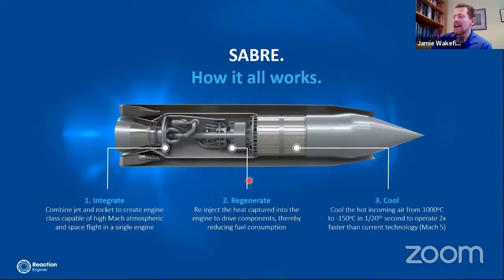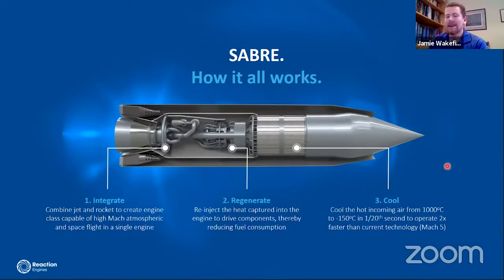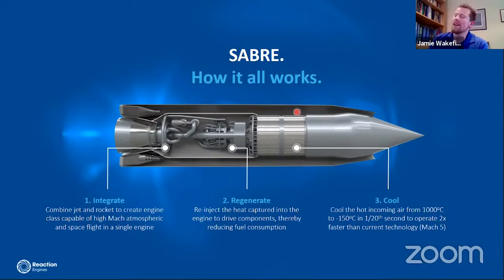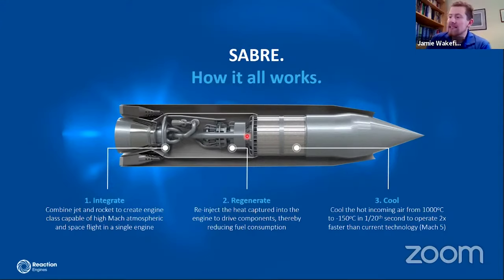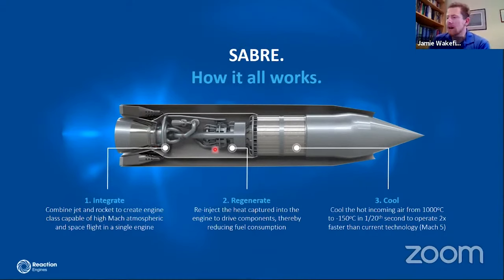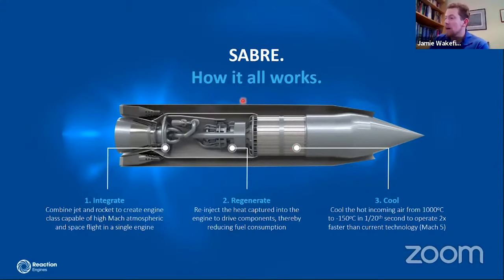How The SABRE Works? A Deep Dive For Tech Heads! | Space Talk Best Bits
About Jamie,
Jamie Wakefield is a graduate engineer at Reaction Engines Ltd., having joined the graduate scheme in October 2019. His first placement has been within the design team, working primarily on the heat exchanger comprising the regenerator sub-system for the SABRE demonstrator engine. He has also worked as a design engineer in the applied technologies department, which has been applying Reaction Engines’ revolutionary heat exchanger technology to applications in motorsport.
Jamie graduated from the University of Bristol in July 2019 with a Master of Engineering degree in Aerospace Engineering. In university he specialised in aerodynamics, stability analysis and control systems and his master’s research focused on the development of a novel coupled flight mechanics model for tiltrotor stability analysis. He presented this research at the AIAA Aviation conference in June 2019, and has been awarded the Airbus prize and Raoul Hafner prize from the University of Bristol for the research.
In his spare time, Jamie is an avid bread baker and enjoys going for an evening run after work. Over lockdown he’s been (slowly) designing an outdoor pizza/bread oven to hopefully increase production capacity!

If you want to learn more about Space Store head on over to our